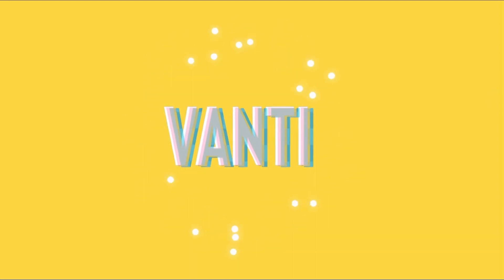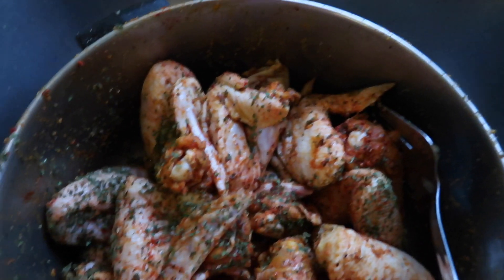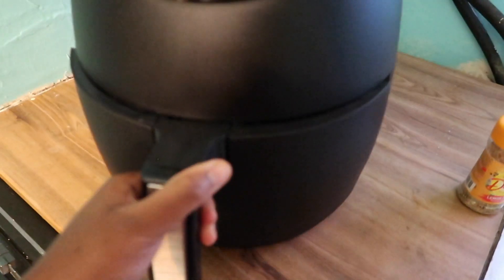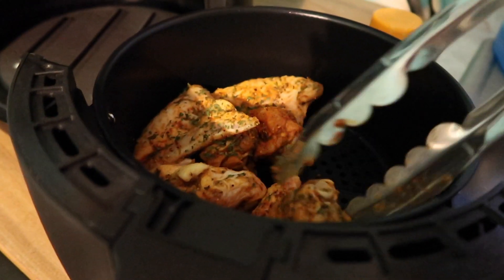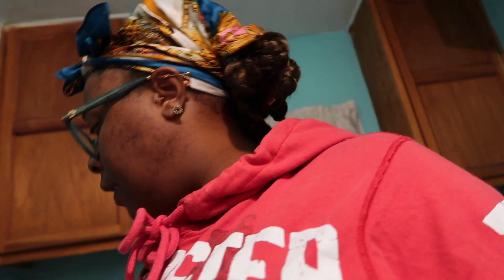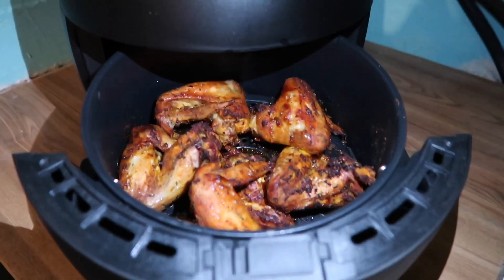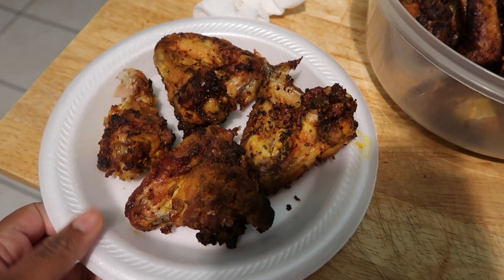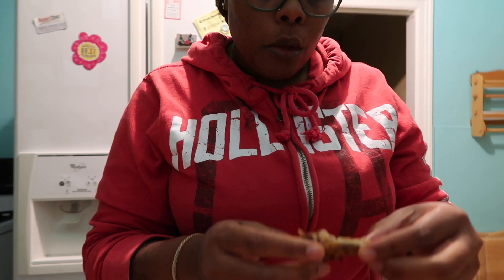I FINALLY GOT AN AIR FRYER!!! | BELLA PRO SERIES 4.2 QT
I'm sooo super excited about this air fryer! I've been wanting one for a minute now, and I finally got my hands on one.

Podcast on all platforms: The Tea with Vee [uncut]
Apple Podcasts.